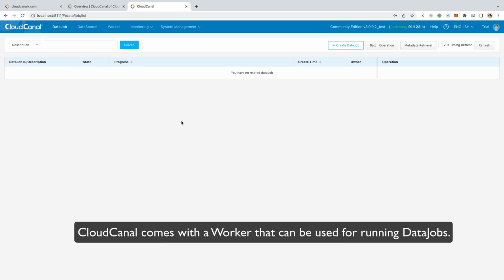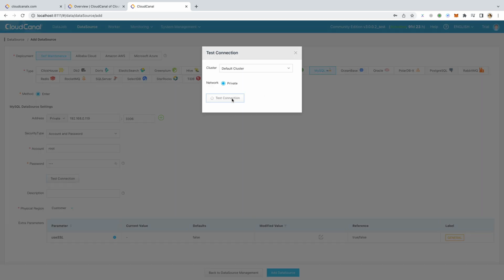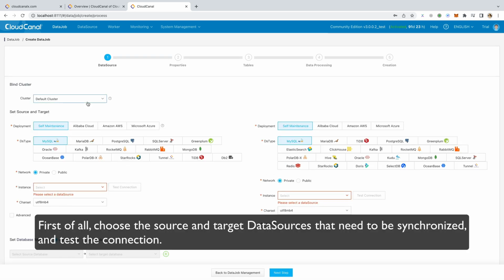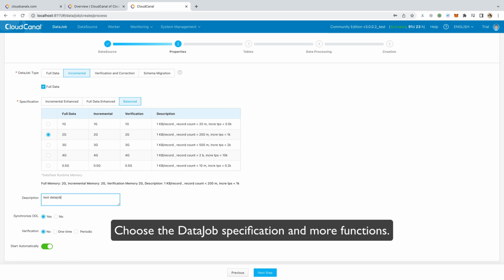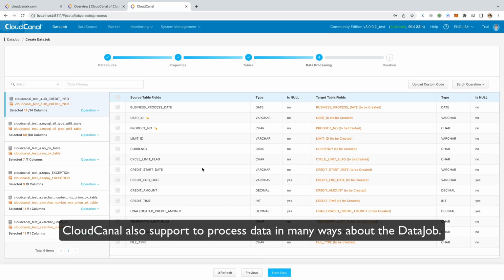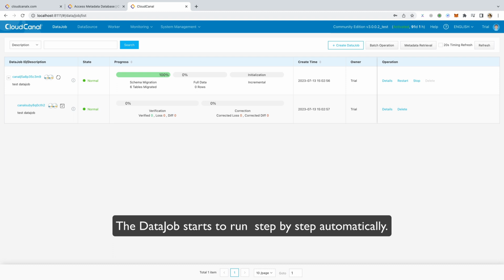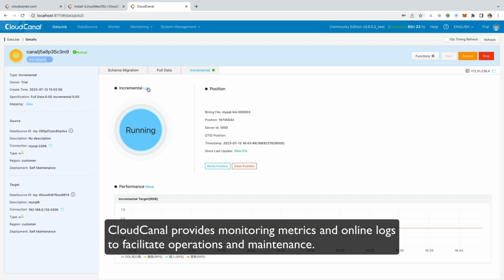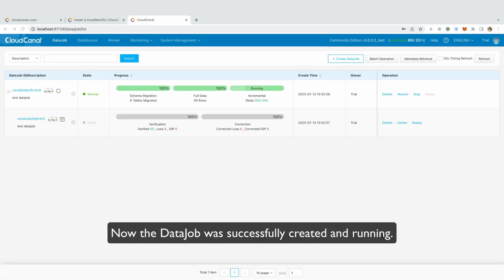Create my first DataJob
After installation and activation, we can create our first CloudCanal DataJob , which have almost all features about CloudCanal, Schema Migration, Full Data Migration, Incremental Data Sync, Data Verification and Correction, of cause, all these things running automatically. Have fun!